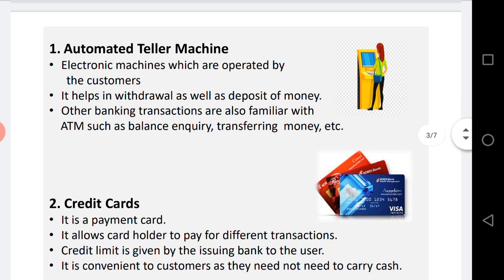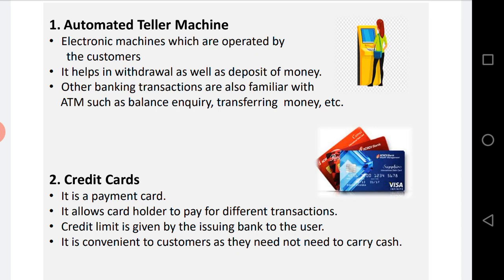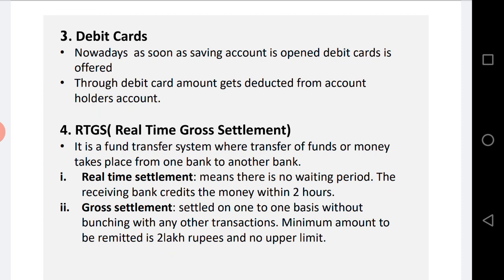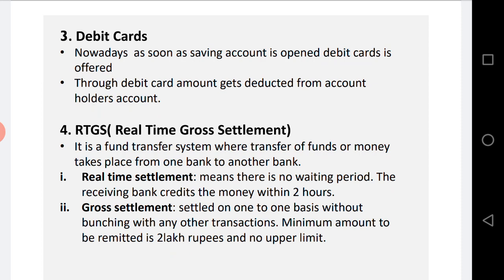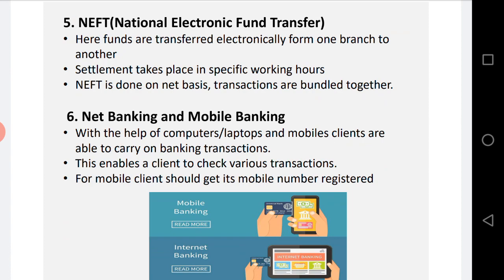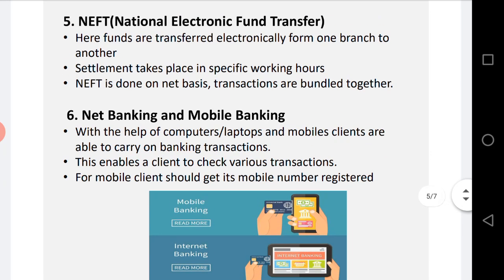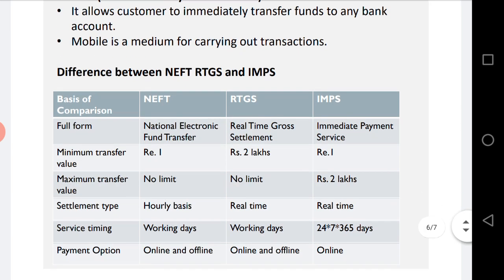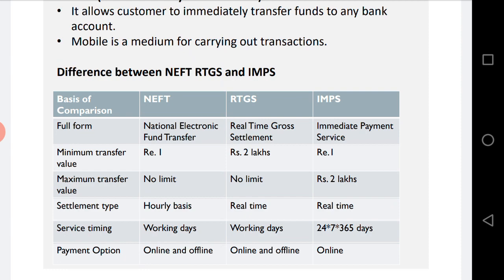Commerce/OCM/ E-banking services